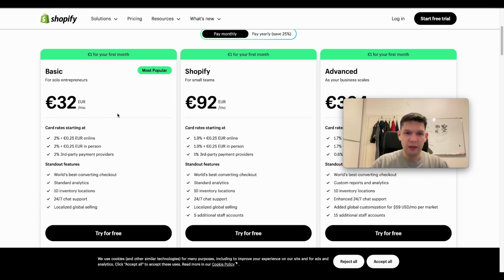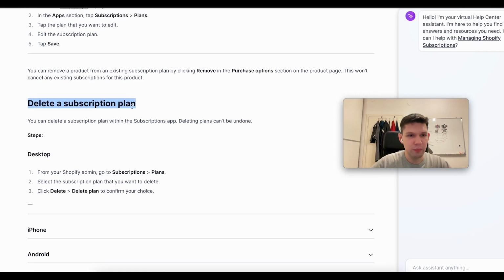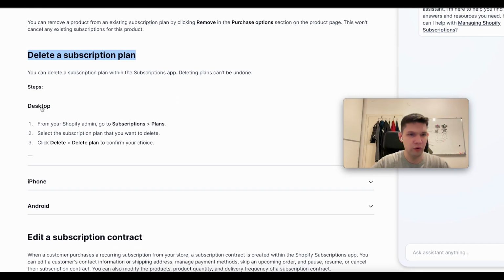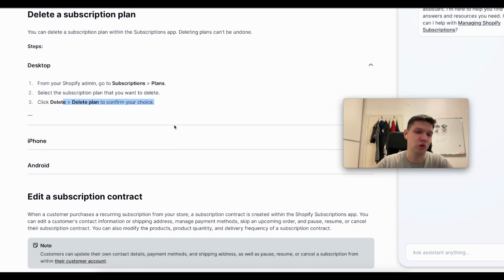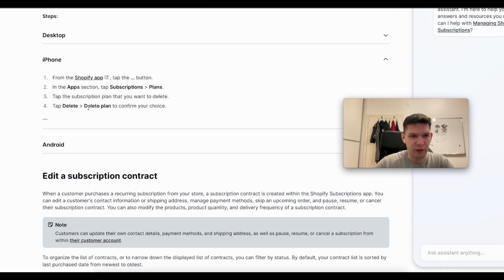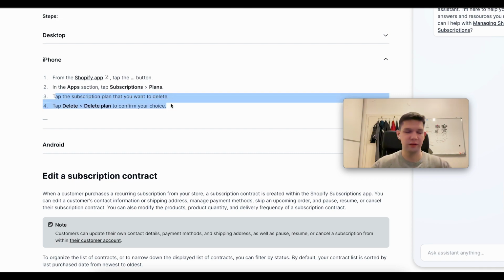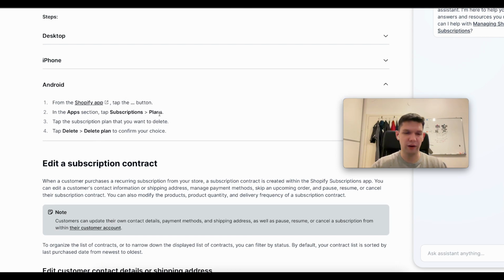How to Delete Shopify Subscription Full Tutorial 2024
Learn exactly How to Delete Shopify Subscription Full Tutorial 2024